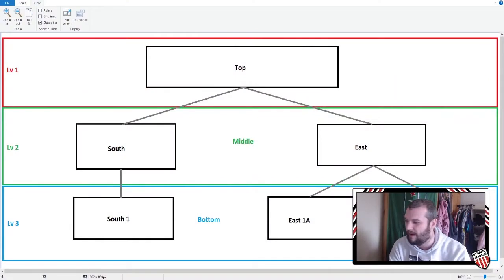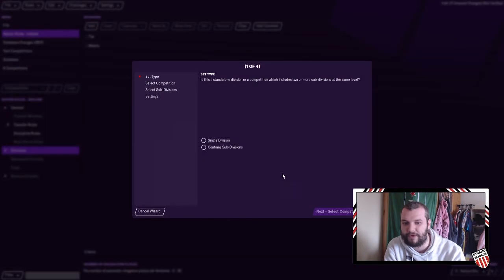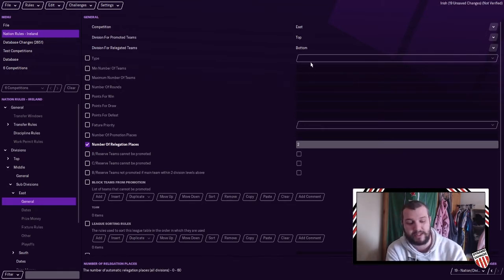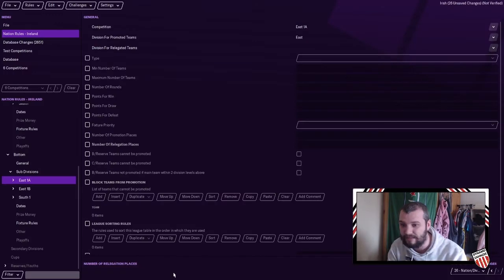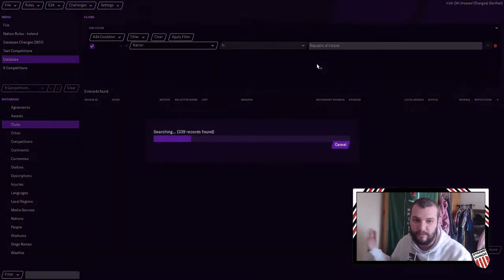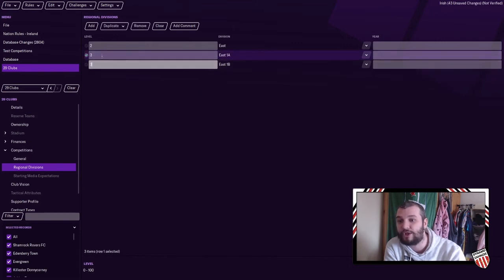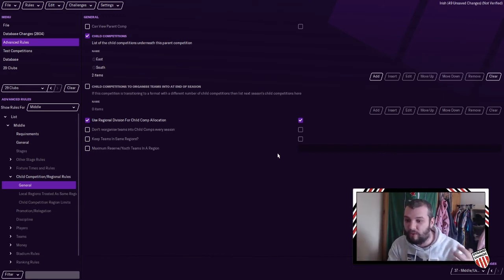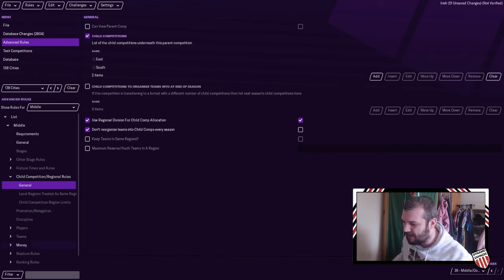#7 - Regional Sub Divisions || Football Manager Editor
Football Manager Editor - Regional Sub Divisions

The editor is probably my favourite part of the game, so I'm starting this channel off with a series outlining how to build a database.

I'll be focusing on the League of Ireland; making a league system with secondary Divisions, full cup competitions, Advanced rules and an Continental cup competition.